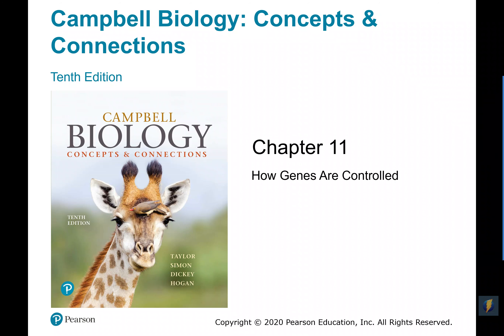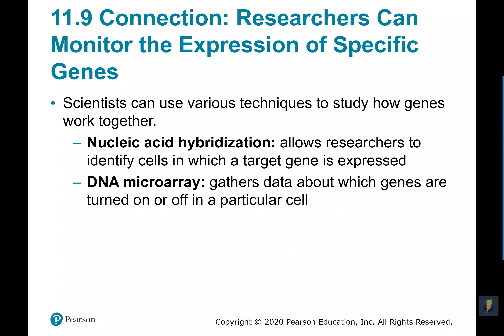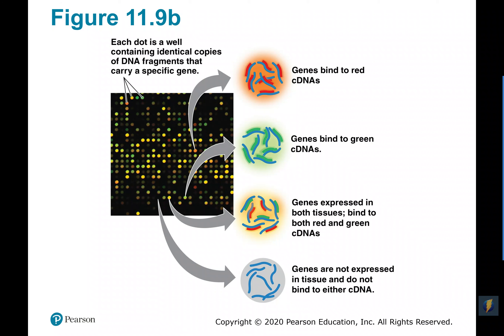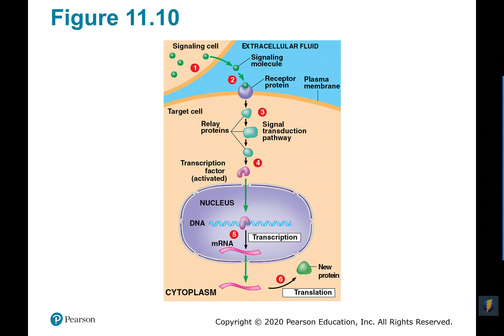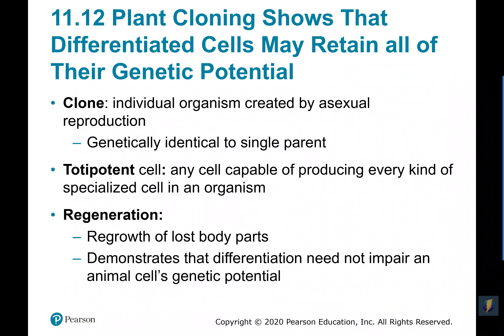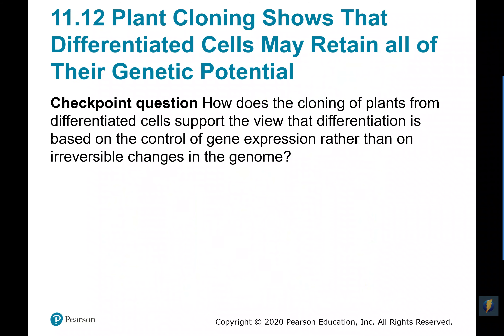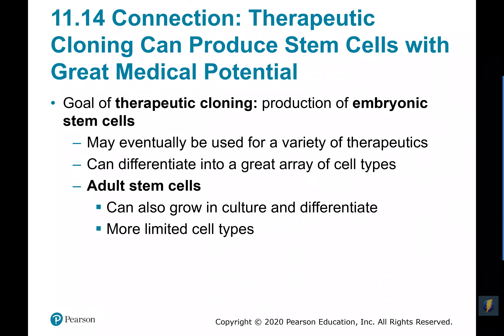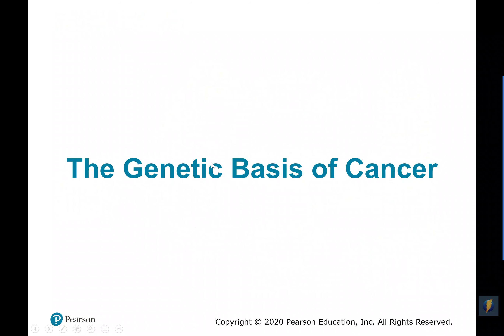Biol 101: Gene Expression, Part 2 and Cloning